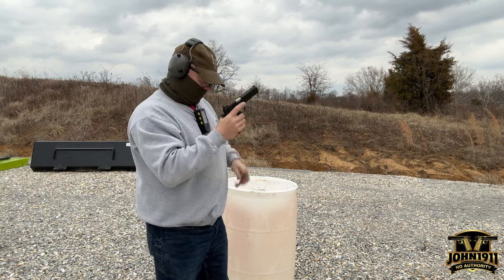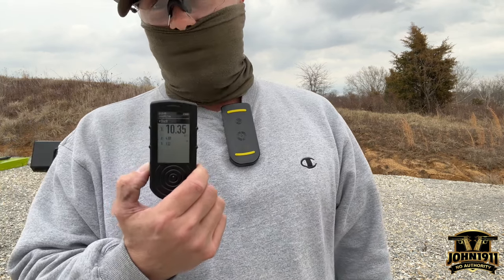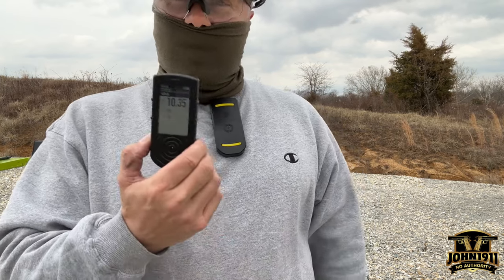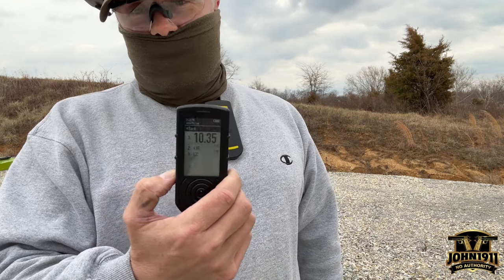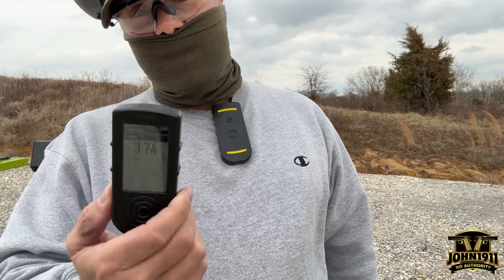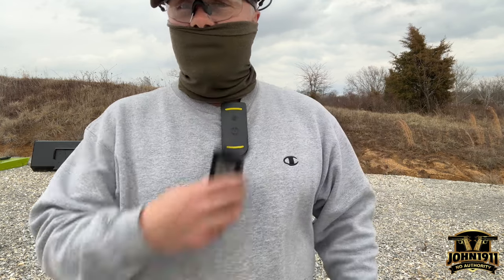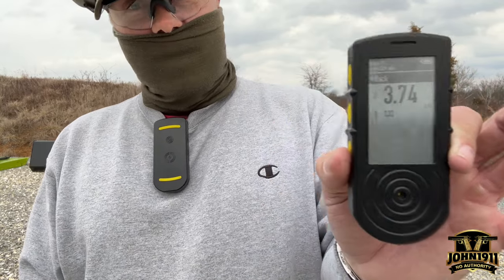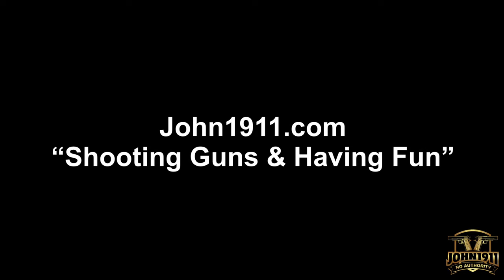Not Buying The New SG Shot Timer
Those of us who run the original SG Shot timer are aware of it’s one weakness: The beep speaker isn’t as loud as it could be. Probably fine for individual use, but if you are someone who runs large classes, this will be a problem.

So…will be be buying the new, louder SG timer? Initially I thought yes, but after looking at how full featured the original is, I have decided on no. We will just keep this one.

Sincerely,
Marky